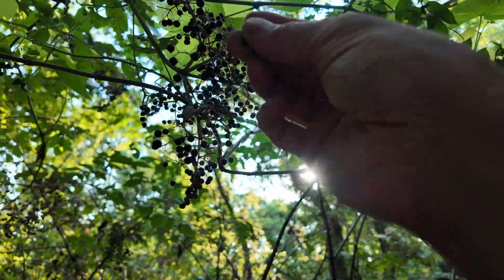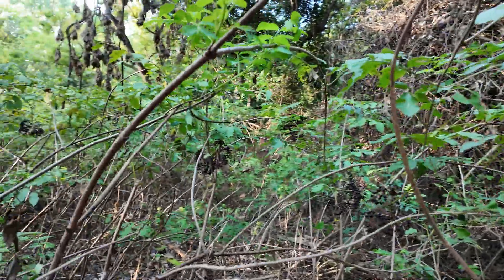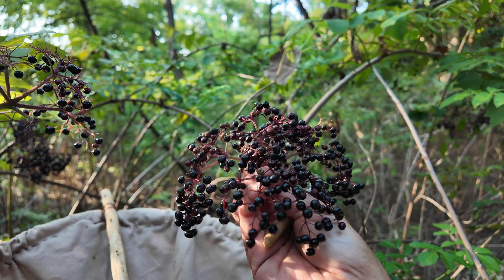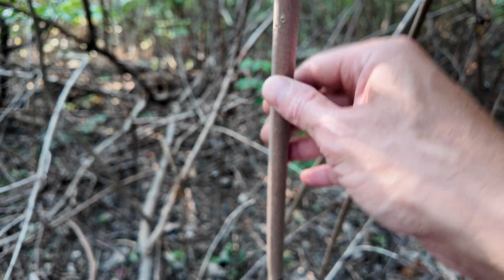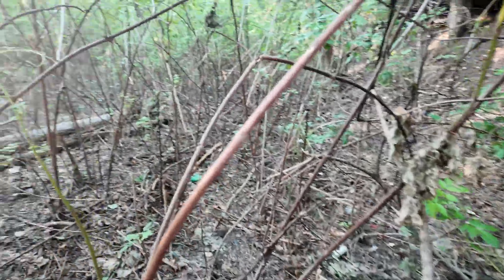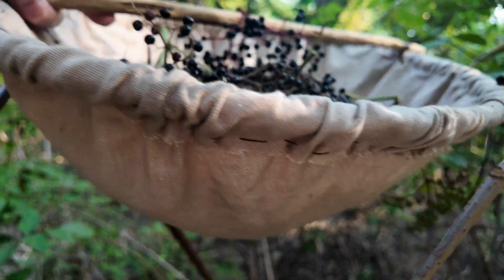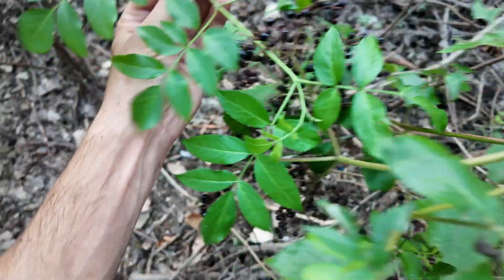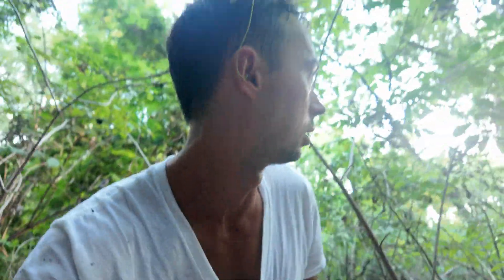Foraging talk - elderberry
Academic references for every fact stated are available by request; simply comment whatever fact you question.

Chapters
0:00 overview
1:29 gathering & processing fruits
2:08 toxicity
3:28 medicinal uses
5:56 material uses
10:08 concluding foraging
11:24 identification
15:31 taxonomy